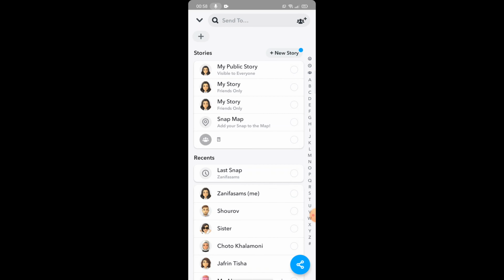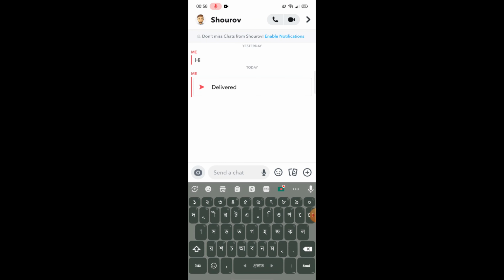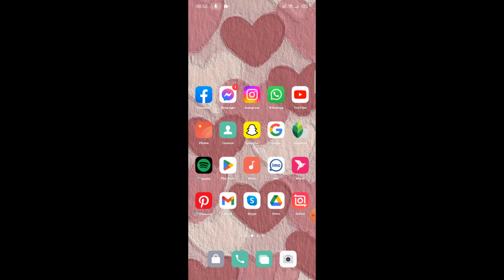How to Allow Camera Access on Snapchat 2025 [New Method]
If you're having trouble accessing your camera on Snapchat, you're in the right place! In this quick and informative tutorial, we'll show you how to allow camera access on Snapchat, whether you're using an Android or iOS device. Don't let camera issues ruin your Snapchat experience – follow these simple steps to grant Snapchat the access it needs.

In this video, you'll learn:

How to access app permissions on Android and iOS
How to enable camera access for Snapchat
Troubleshooting tips for common camera access problems
And more!
Ensure you can capture and share moments with your friends on Snapchat without any issues. Watch this video now and regain camera access on Snapchat in no time!

Snapchat, Camera Access, Snapchat Camera, App Permissions, Snapchat Troubleshooting, Snapchat Tips, Snapchat Tutorial, Social Media, How To